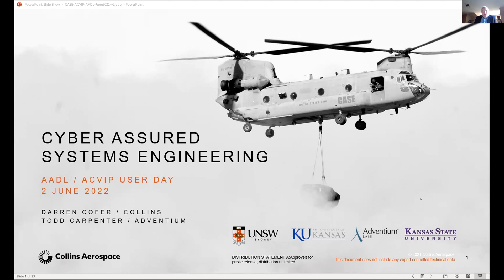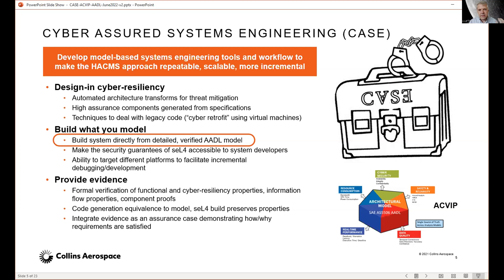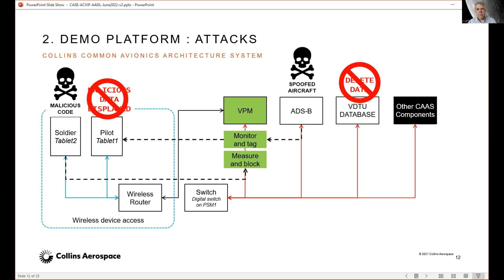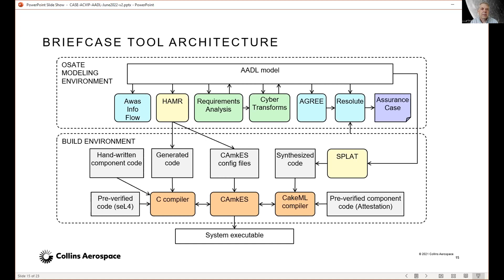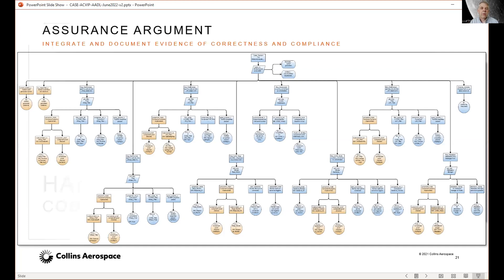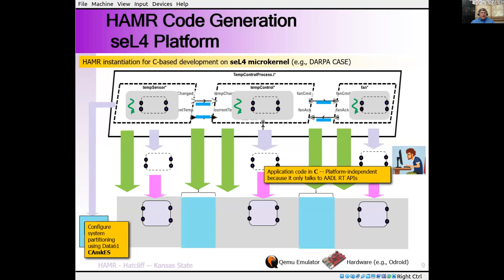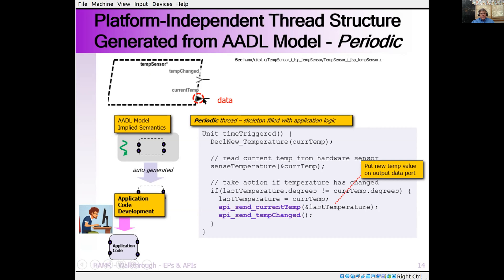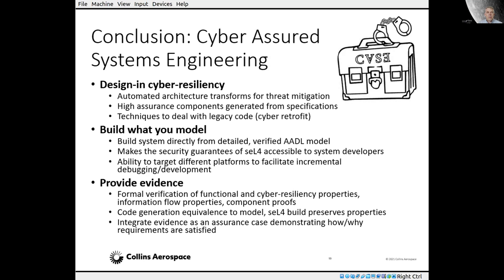Cyber Assured Systems Engineering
This presentation by Darren Cofer and Todd Carpenter was given virtually at AADL/ACVIP User Day 2022.

As part of DARPA's Cyber Assured Systems Engineering (CASE) program, we developed an AADL-based engineering environment to help build cyber-resilient systems. Our tools verify cyber requirements against a formal model of the system architecture, using both integrated model checking and information flow analysis. We track the satisfaction of cyber requirements throughout the design process by creating an assurance case that is integrated with the AADL system architecture model. Developers can select from our library of design patterns, including space and time partitioning, and verified cyber-resilient components such as verified filters, to address cyber requirements. Our automated model transformation tools help the developers apply these design patterns and insert these components into their designs. Our HAMR code generation framework automatically generates cyber-resilient implementations from the verified design model using high-assurance components and property-preserving transformations. Our AADL-to-code generators can target Linux or the formally verified seL4 microkernel. The tools have been demonstrated on an enhancement to a mission computing system in a military helicopter to demonstrate effectiveness of the approach on a real avionics system.

Darren Cofer is a Fellow at Collins Aerospace. He earned his PhD in Electrical and Computer Engineering from The University of Texas at Austin.

His principal area of expertise is developing and applying advanced analysis methods and tools for verification and certification of high-integrity systems. His background includes work with formal methods for system and software analysis, the design of real-time embedded systems for safety-critical applications, and the development of nuclear propulsion systems in the U.S. Navy.
He has served as principal investigator on government-sponsored research programs with NASA, NSA, AFRL, and DARPA, developing and using formal methods for verification of safety and security properties. He is currently the principal investigator for Collins teams working on DARPA's Cyber Assured Systems Engineering (CASE) and Assured Autonomy programs.

Dr. Cofer served on RTCA committee SC-205 developing new certification guidance for airborne software (DO-178C) and was one of the developers of the Formal Methods Supplement (DO-333). He is a member of SAE committee G-34 for Artificial Intelligence in Aviation, the Aerospace Control and Guidance Systems Committee (ACGSC), and a senior member of the IEEE.

Todd Carpenter is Chief Engineer and co-owner of Adventium Labs. His areas of expertise include engineering real-time, fault-tolerant, and secure systems in military and commercial avionics, medical, and petrochemical domains. His experience spans detailed hardware and software design, architecture development, systems design and specification, as well as tools and processes for enhancing design flows.  Current activities include developing architectures for safe and secure medical devices, avionics, and mission systems. He is also developing model-based systems engineering techniques to help others create such systems.